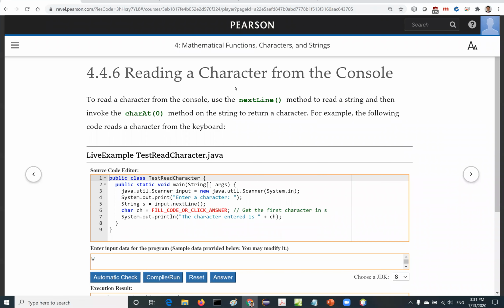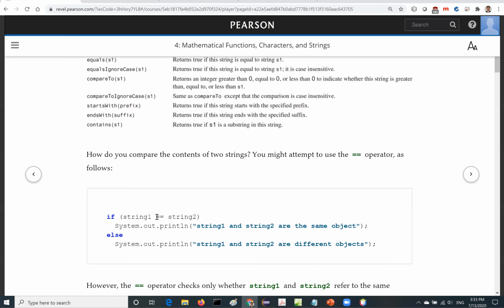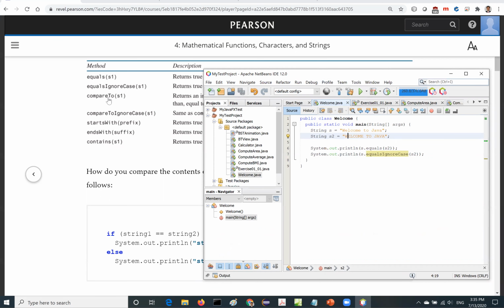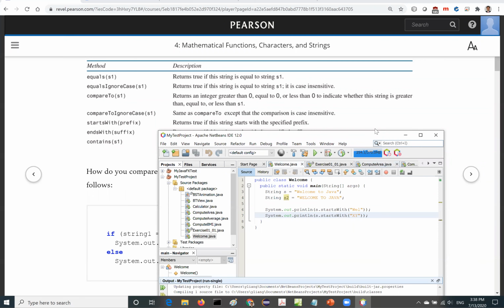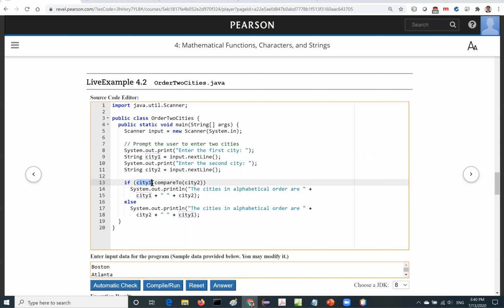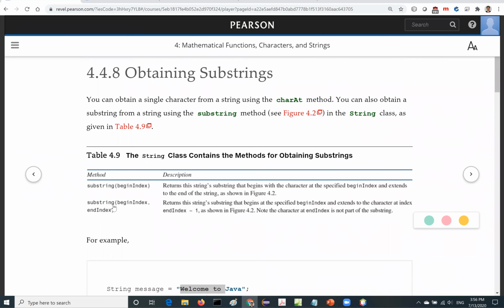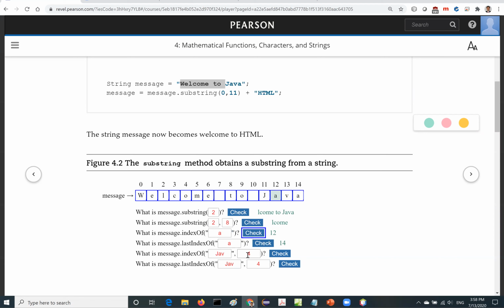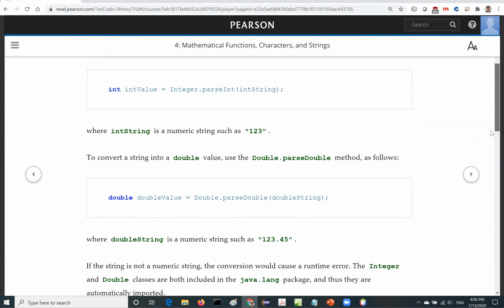Daniel Liang Java Section 4 4B